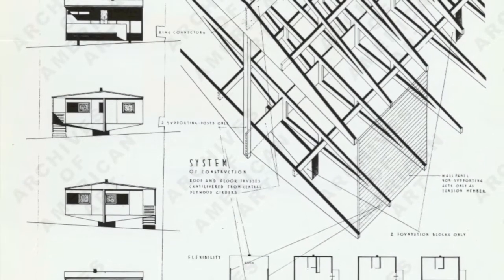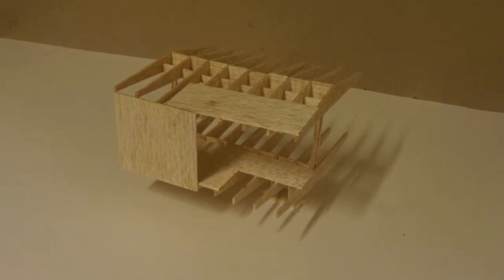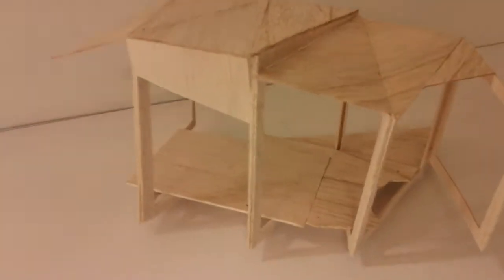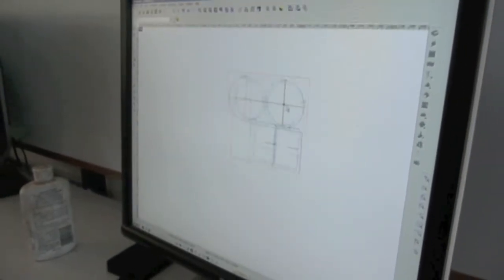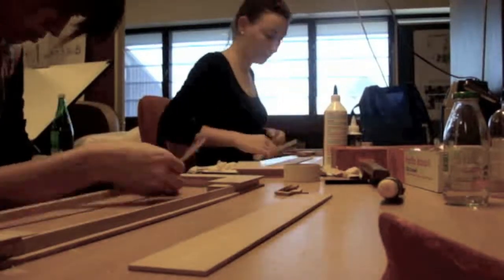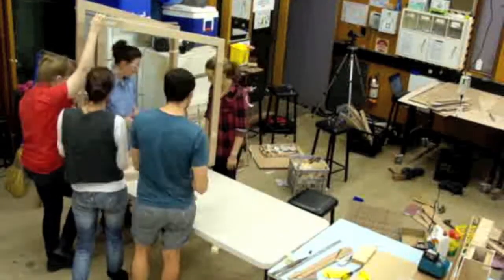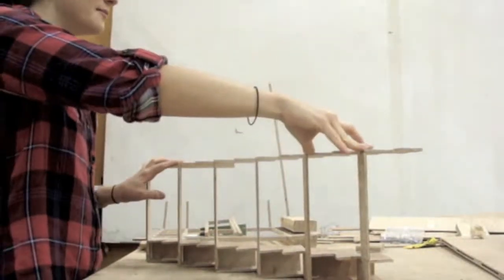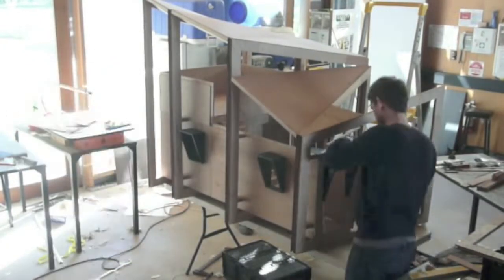Camera Obscura SpICE Making and Reflection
Learning through Making - process reflection video - 2011 UQ Master of Architecture studio project that conceived an elemental (carry in / component based)  prefabricated secondary dwelling. Students developed the brief based on a "real" client and developed the project through model making up to 1:5 scale prototypes utilising digital design and fabrication tools.